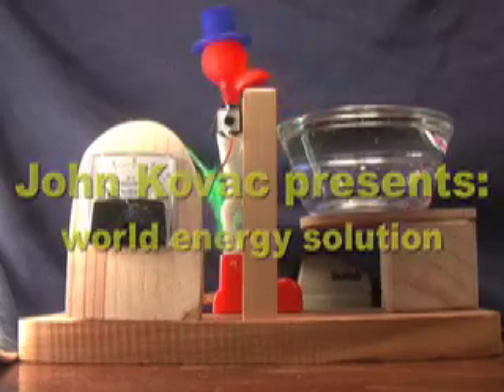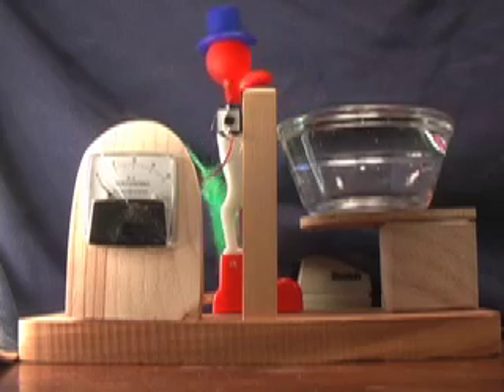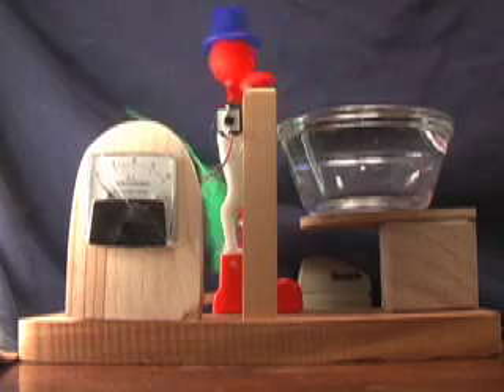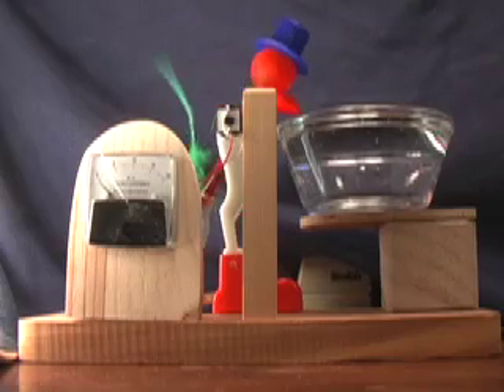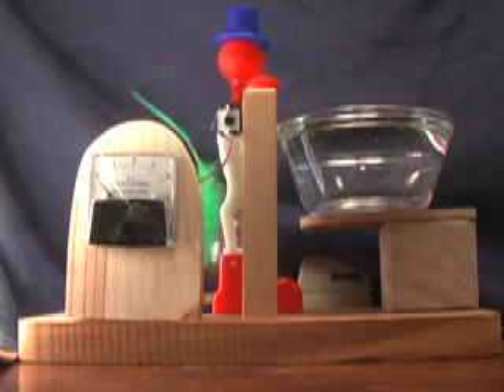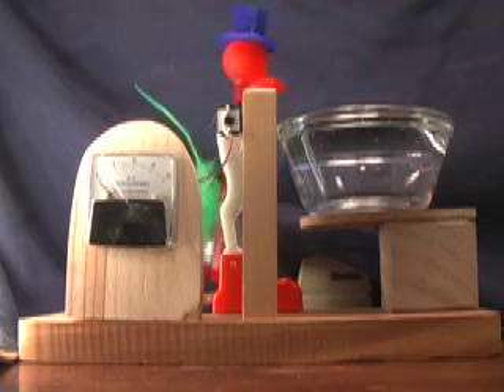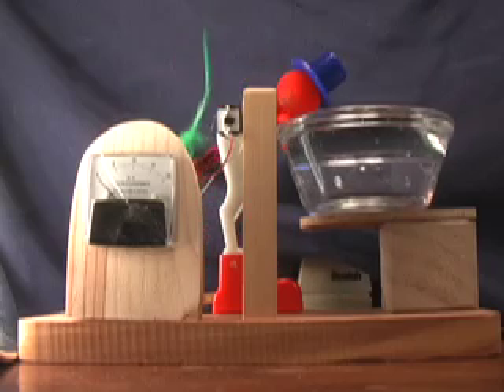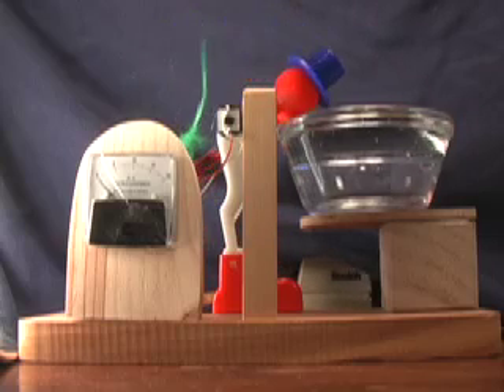Solution to World Energy Problems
Simple device, the drinking bird is hooked up to a generator and generates electricity 24/7, no polluting, environment friendly, no carbon emissions, no global warming